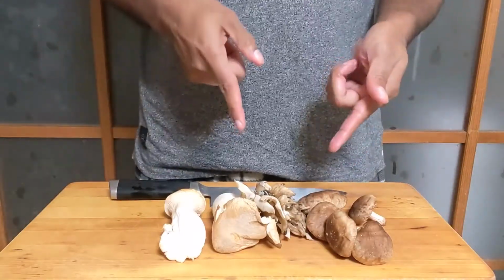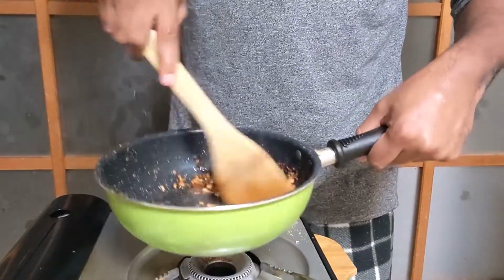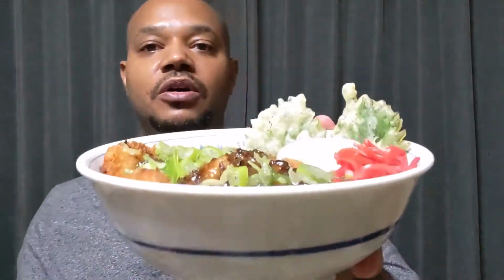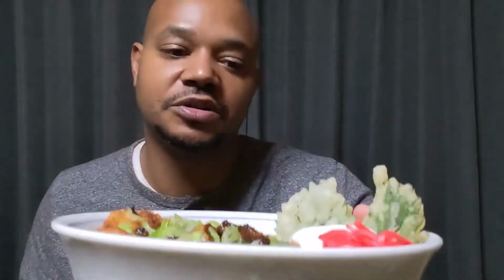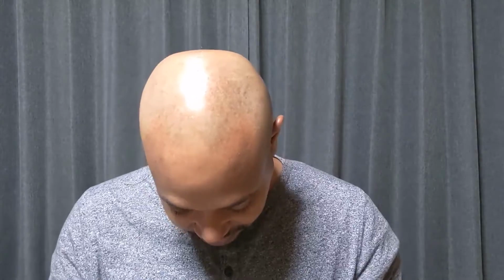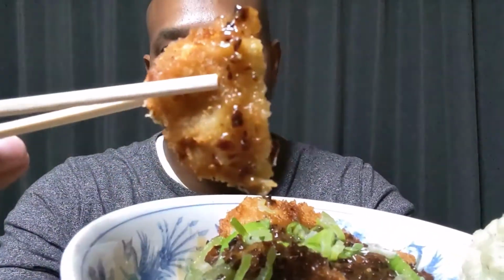What is Japanese Tonkatsu? | Gaijin Greg's Recipes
Hey everyone! I decided to take what I learned from making tempura and tonkatsu don and make my own tonkatsu. Hope you enjoy it!
p.s. Don't ,ind the pajamas. It's getting really cold here now and these are my warm clothes :)